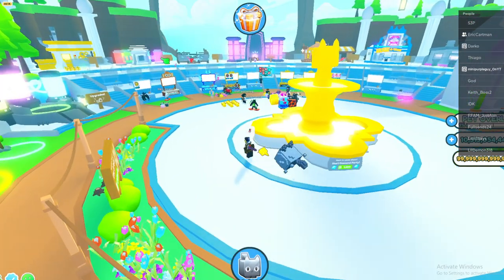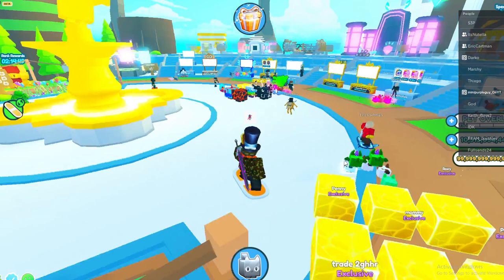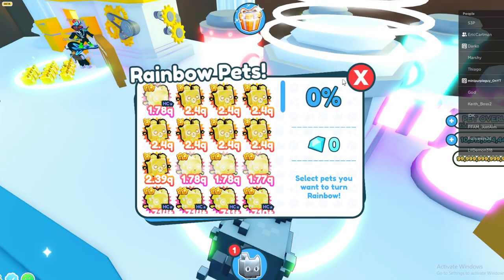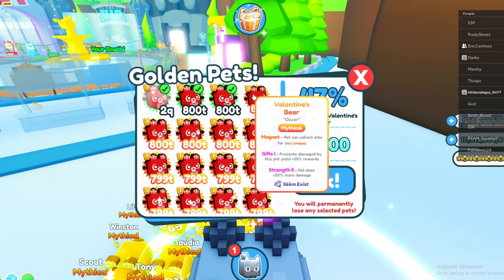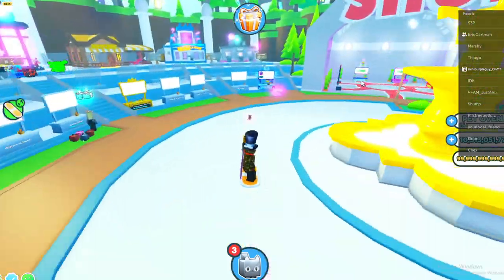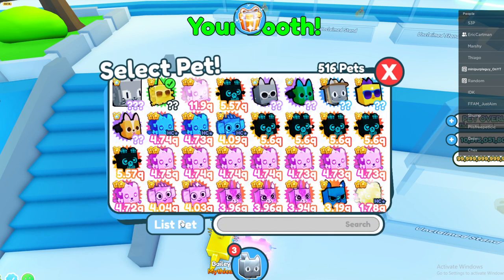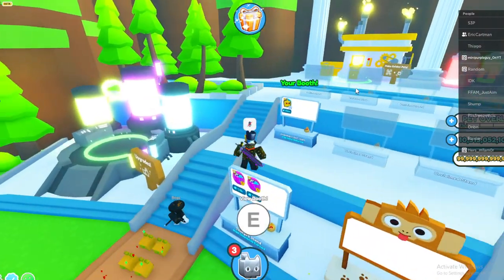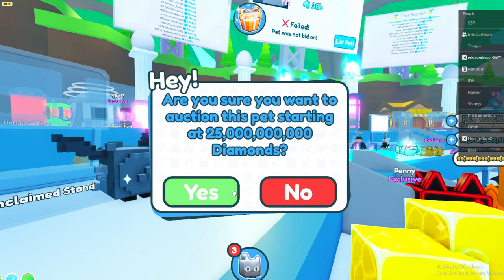*NEW* Trading Plaza Update Review!!! (4.9 stars on yelp)